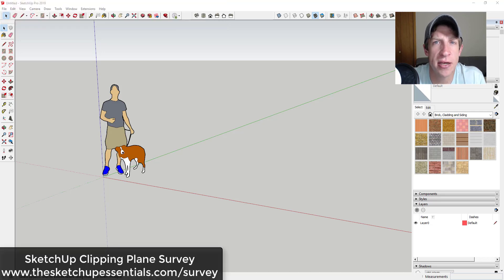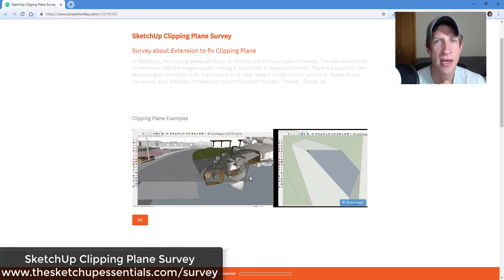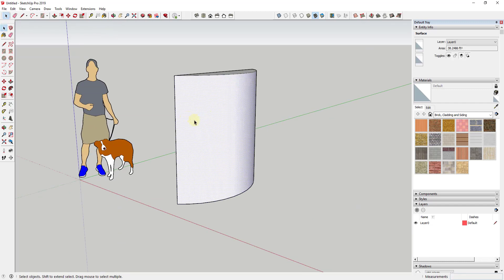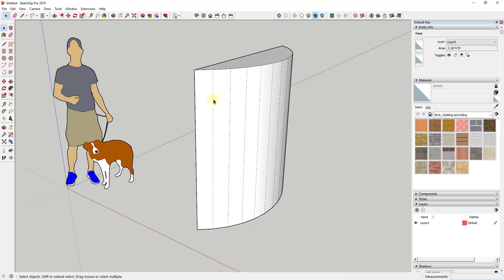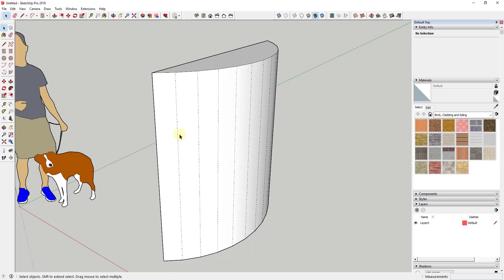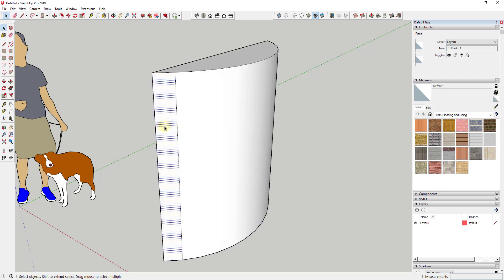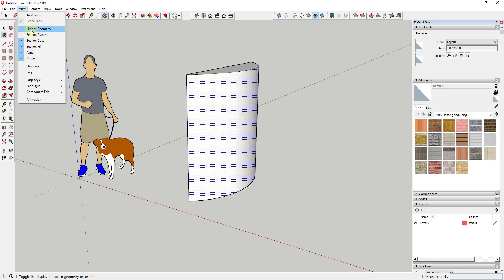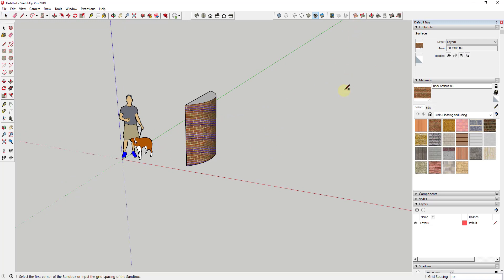SOFTENED VS SMOOTHED Edges in SketchUp - What's the Difference?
In this video, we talk about how to use softened and smoothed edges inside of SketchUp to break up faces, combine faces, and make rounded faces look more smooth in your SketchUp models!